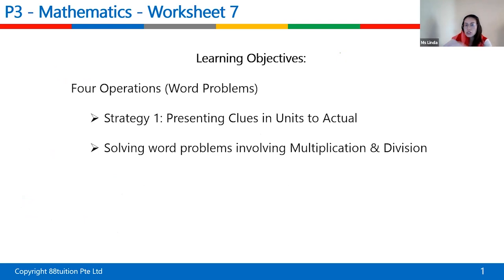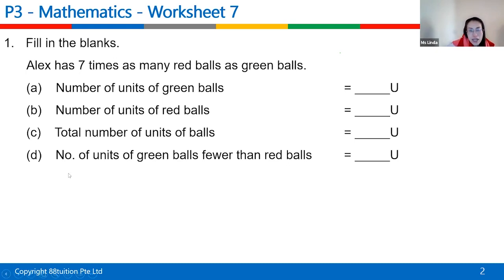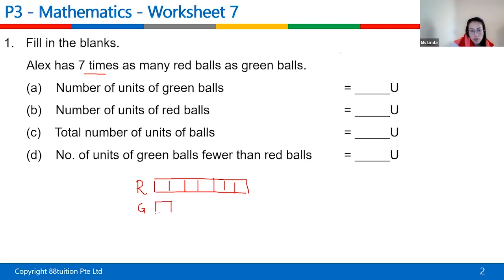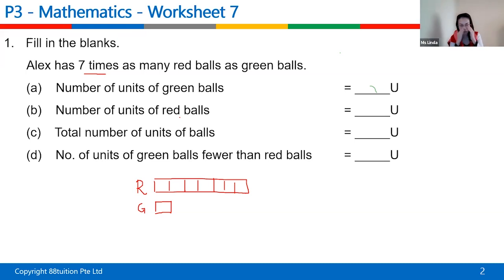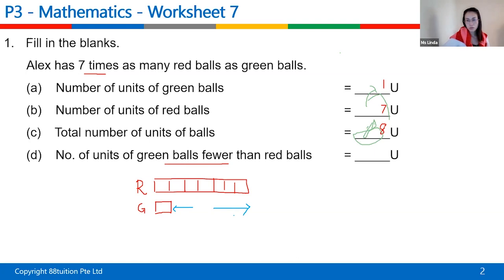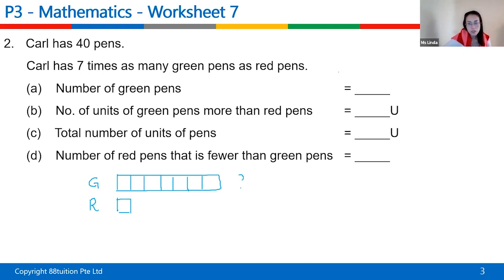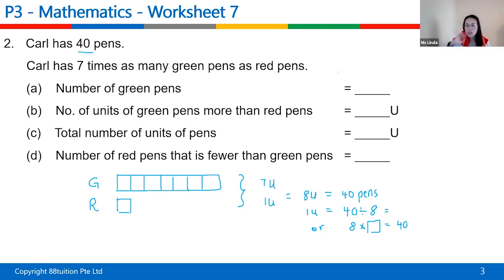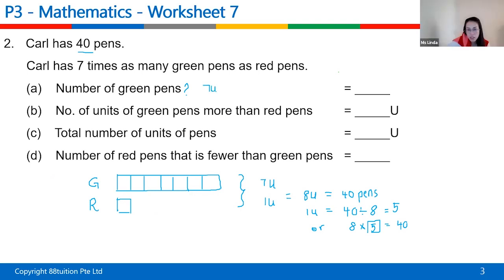P3 - Group F - Mathematics - Tutorial 7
Highlights Of This Tutorial :

Four Operations (Word Problems)
Learning Objectives
• Strategy 1: Presenting Clues in Units to Actual
• Solving word problems involving Times as Many Models